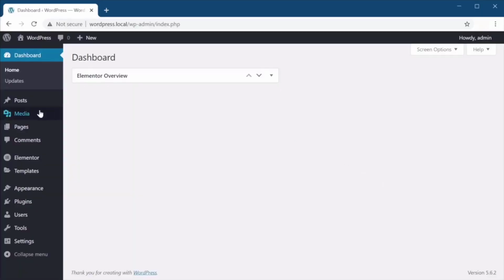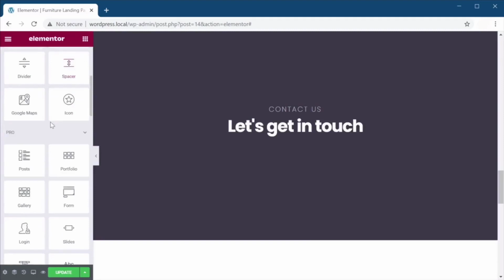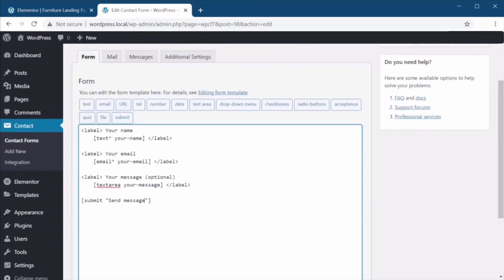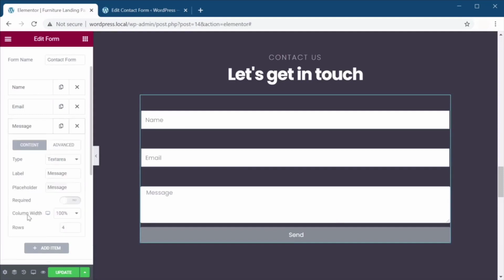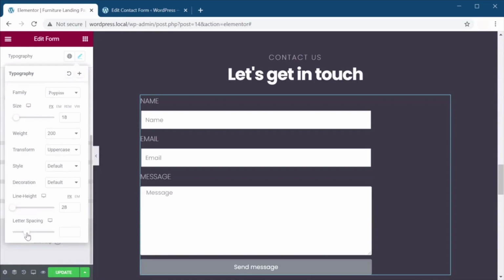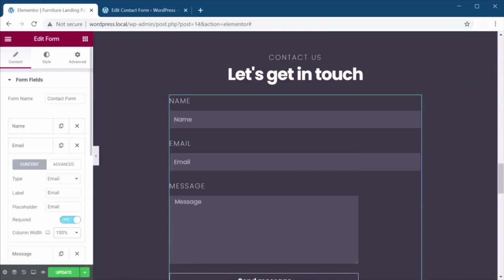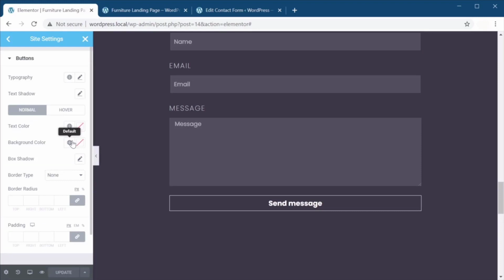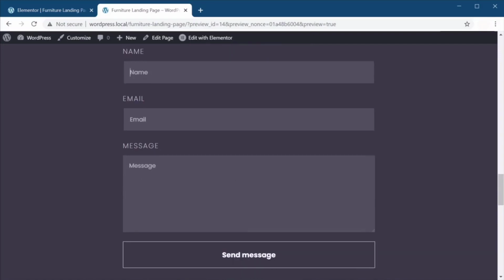HOW TO CREATE CONTACT FORM WITH ELEMENTOR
If your customer want to keep in touch with you but your website don't have a contact form. In this video, I will help you solve this problem by create a contact form tutorials.
There are many advantages of contact form. They might not come back once the message is sent. Having a website contact form cuts out the middle man. It allows customers to send you a message directly with no hassle.